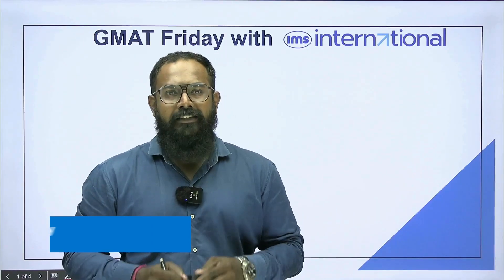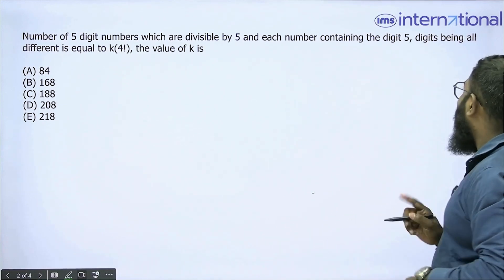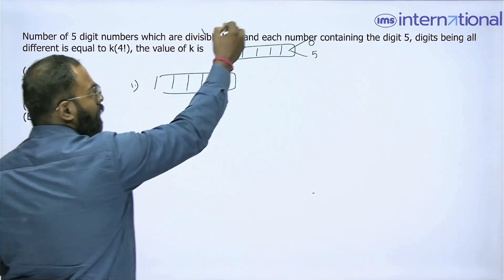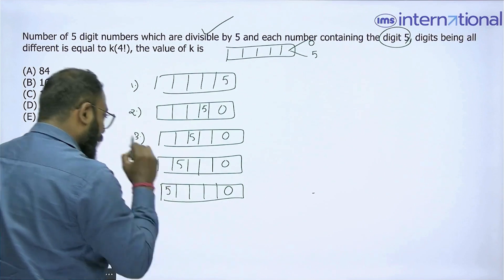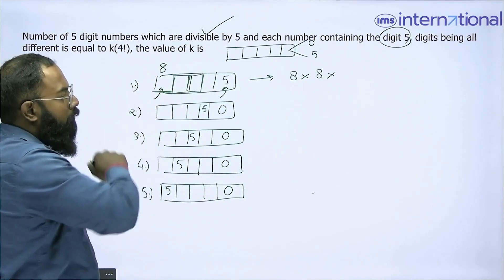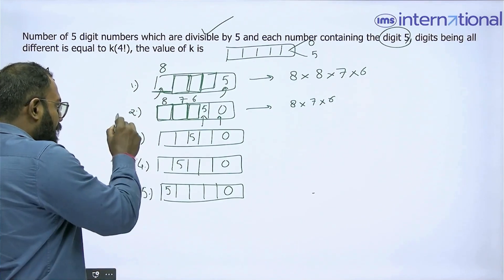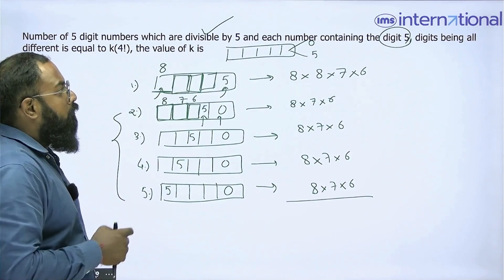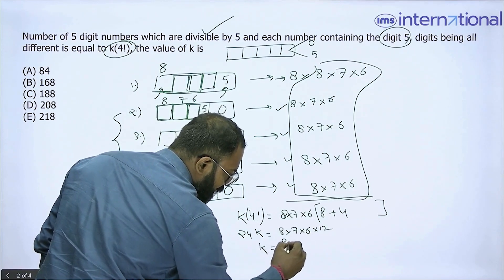Quantitative Reasoning | GMAT Quantitative Reasoning Questions | GMAT Friday | Abhishek Dey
Struggling with the quantitative section of the GMAT? Our new series is here to guide you! Whether you're just starting or looking to fine-tune your math skills, GMAT Quantitative Reasoning covers all the essential concepts, strategies, and tips to help you ace this section and maximize your score.
👉Key GMAT quantitative topics: arithmetic, algebra, geometry, and data analysis
👉Step-by-step solutions to GMAT-level math problems
👉Proven strategies to tackle problem-solving and data sufficiency questions
👉Time management techniques to improve your speed and accuracy
👉Practice questions and expert tips for mastering difficult math concepts